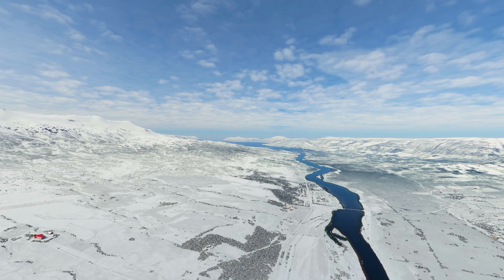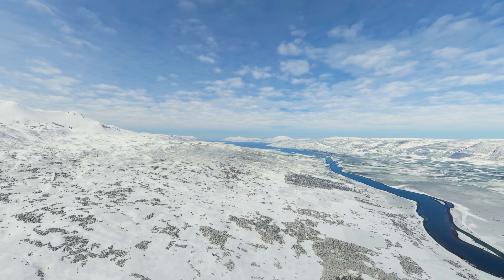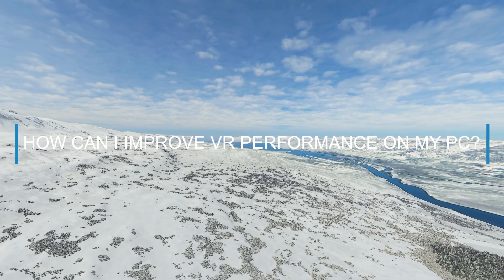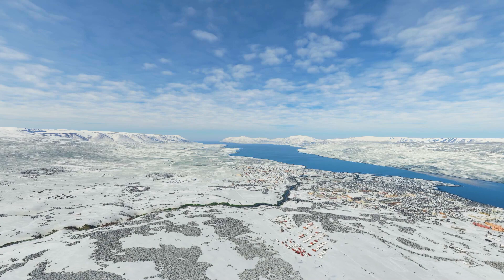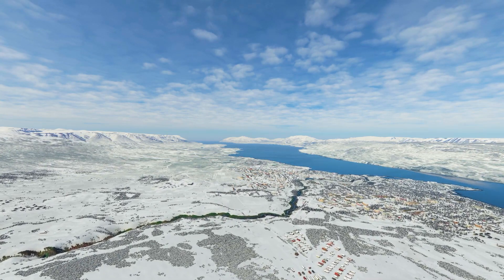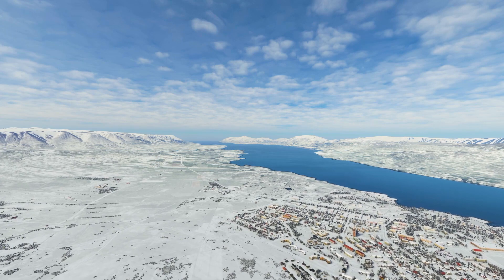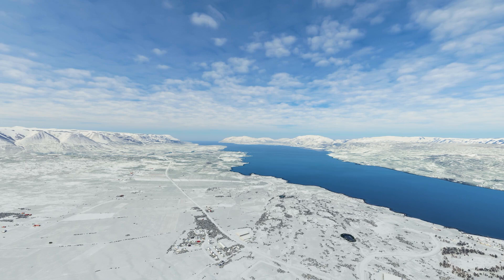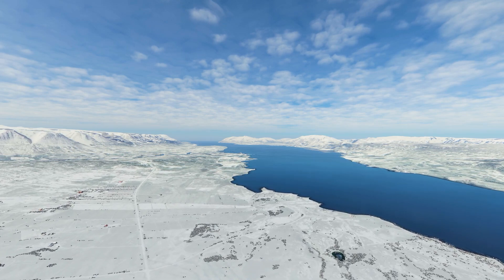MSFS 2020 VR | YOUR VR QUESTIONS ANSWERED | EPISODE 2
This is the second episode of a new series I am doing based on answering your questions about MSFS in VR.
The idea of the series is to share my thoughts about various VR related topics, with the aim of getting the most out of MSFS 2020 in VR. I hope this video helps you dial in your own systems and see you in the sky soon!
Chapters
0:00 - Introduction
0:24 - Question 1 - Is the Quest 2 a good VR headset for MSFS?
1:33 - Question 2 - How can I improve VR performance on my PC?
3:40 - Question 3 - What resources are available for VR simmers?
4:48 - Question 4 - What are some advantages of flying in VR?
5:53 - Question 5 - What are some disadvantages of flying in VR?
My setup:
64GB RAM (3200mhZ)
970 EVO Plus NVMe M.2 SSD 1TB
Quest 2
RØDE Lavalier